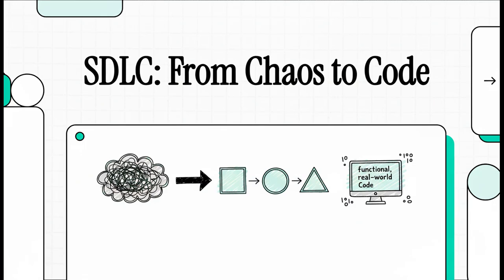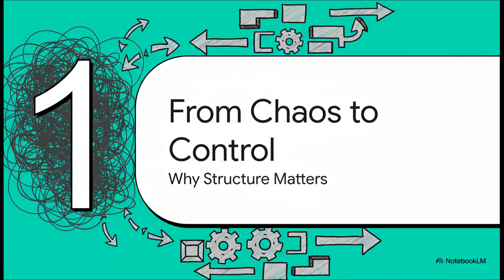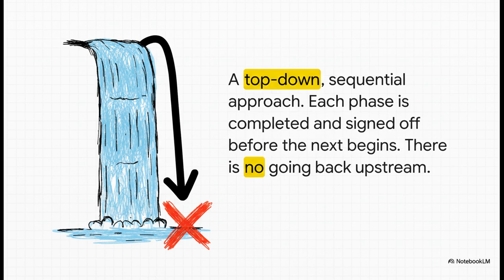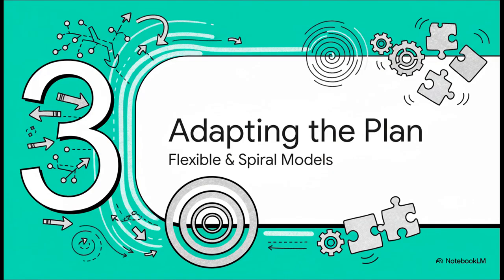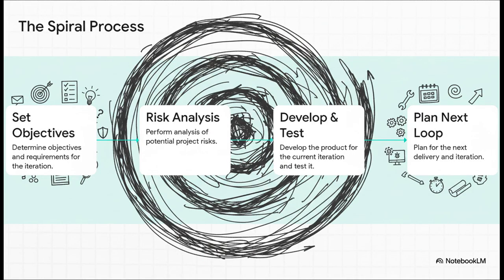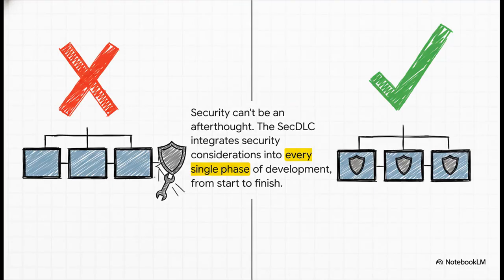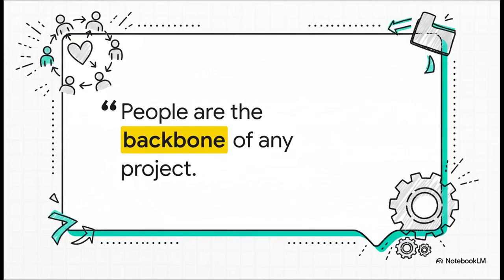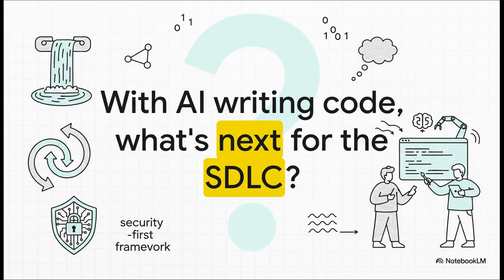The Ultimate SDLC Guide: Master Waterfall, Spiral, and the 4 P's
Is your software development process a total mess? Building software without a plan is like throwing spaghetti at the wall and hoping it sticks. In this video, we break down the Software Development Life Cycle (SDLC) to help you move from "Informal Chaos" to professional, structured engineering.

Whether you're studying for a tech exam or looking to streamline your team's workflow, this guide covers everything you need to know about the most common industry models and why they matter.

In this video, we cover:

The Problem with Chaos: Why informal cycles burn time and money.

The Waterfall Model: The "OG" sequential approach—when to use it and when to avoid it.

Iterative vs. Incremental: The difference between "sculpting" a system and "building with Legos."

The Spiral Model: How to manage high-risk projects with a focus on risk analysis.

SecDLC: Why security can no longer be an afterthought in modern development.

The 4 P’s Framework: Understanding the People, Process, Product, and Project Environment.

The Future of SDLC: How AI is changing the way we write and debug code.

⏳ Timestamps
0:00 – Intro: SDLC from Chaos to Code 0:21 – How Software is REALLY Built 1:11 – Why do we need an SDLC? 1:59 – The Waterfall Model (Pros & Cons) 3:18 – Iterative vs. Incremental Models 4:02 – The Spiral Model & Risk Analysis 5:04 – SecDLC: Building a Security-First Fortress 6:14 – The Human Context: The Four P’s Framework 7:27 – AI and the Future of SDLC

Iterative vs Incremental, Project Management, Programming for Beginners, Computer Science, Tech Exam Prep, AI in Coding.